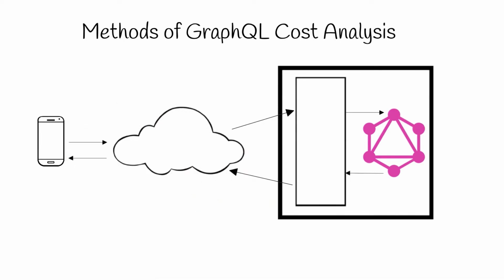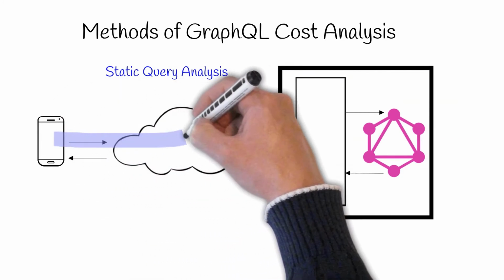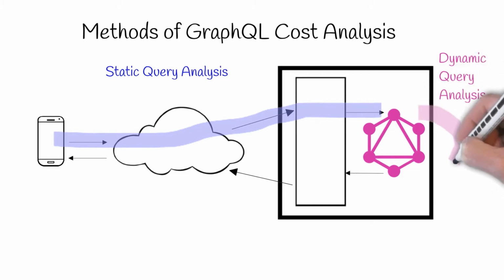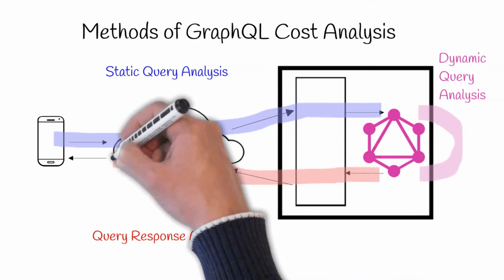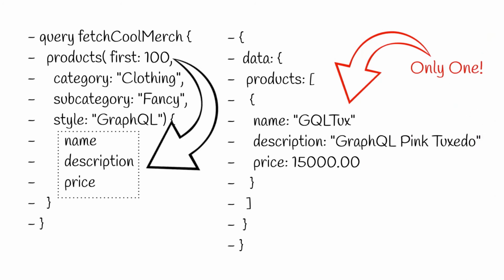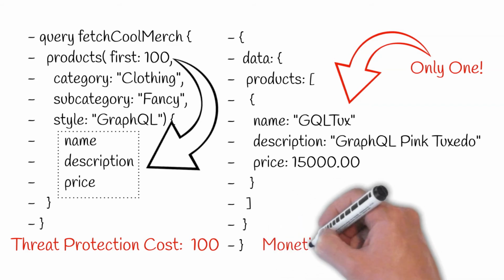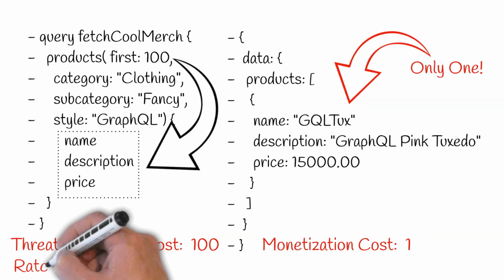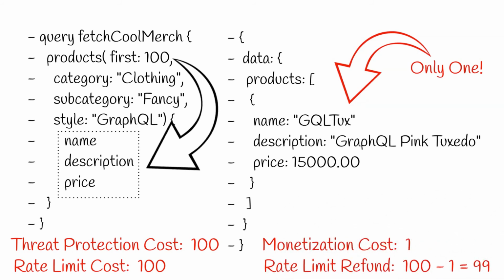Methods of GraphQL Cost Analysis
Explaining the three basic methods of GraphQL Cost Analysis:  Static Query Analysis, Dynamic Query Analysis, and Query Result Analysis.

Query Result Analysis can also be called Query Response Analysis.